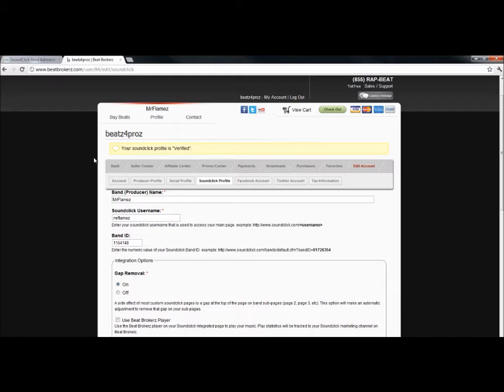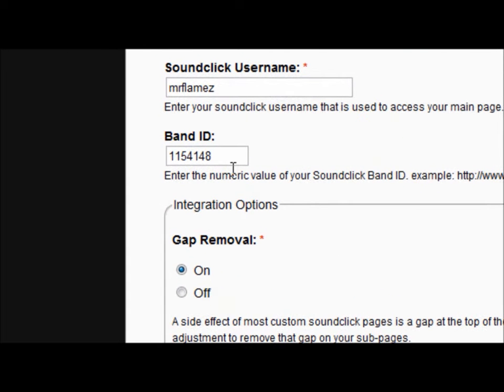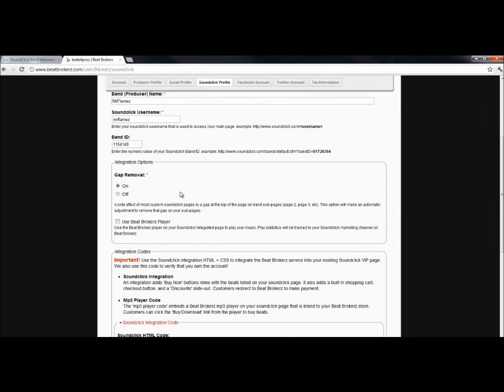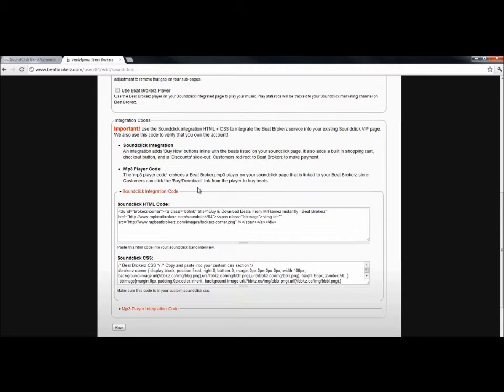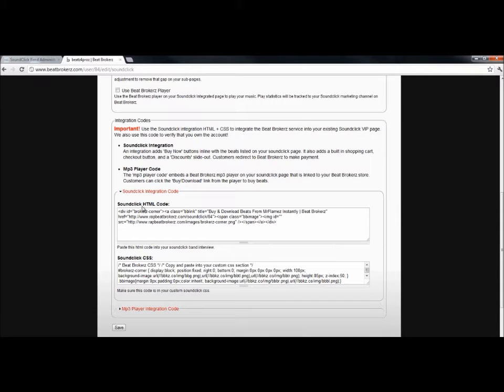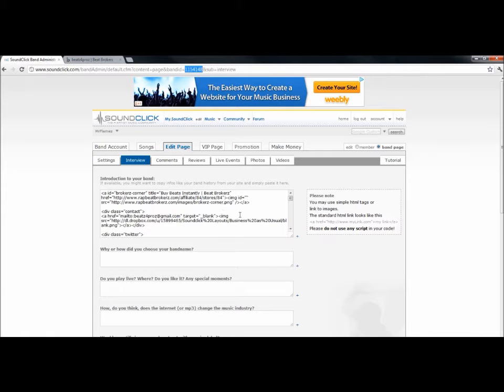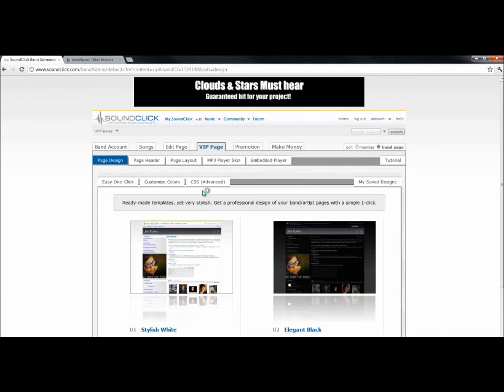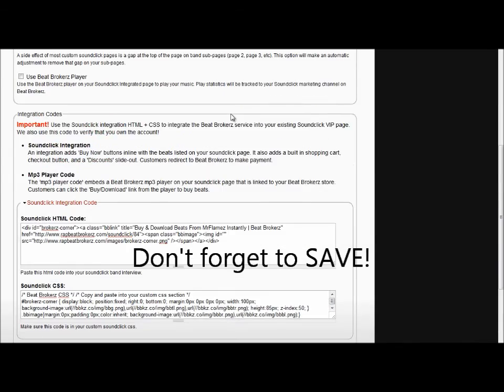Beat Brokerz Presents- How to Integrate Your Soundclick Page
Learn step by step how to to integrate your Soundclick VIP page with the Beat Brokerz Integrated Shopping cart.